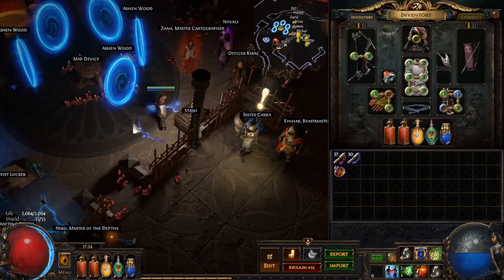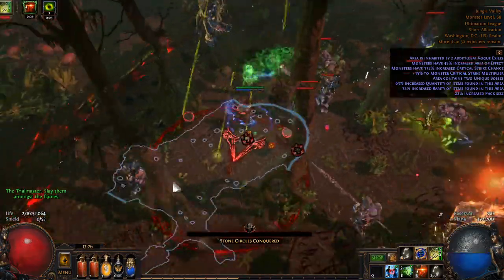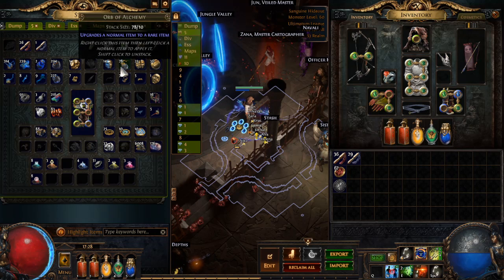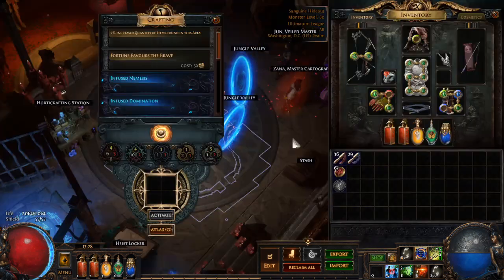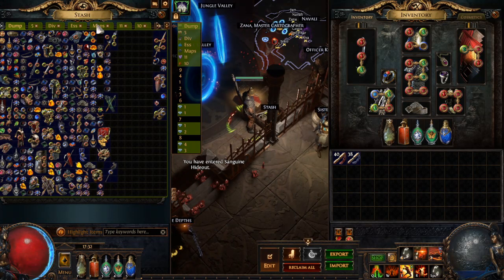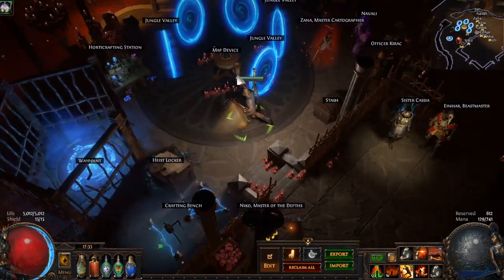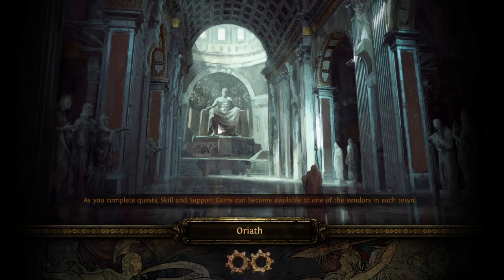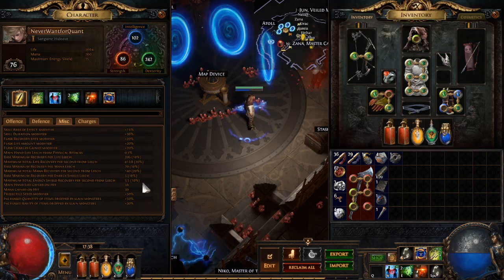Is It Worth Magic Finding Low Tier Maps? Initial Thoughts and Impressions (Path of Exile)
I've been comparing drops with low level maps with a magic find raider and red maps in Ultimatum League.  I talk about my thoughts on it so far and which I think is more worth it.  I still have a little tweaking to do before I come to a final verdict but this is my initial impression.

My rushed makeshift magicfind raider (super cheap) POB Path of Exile